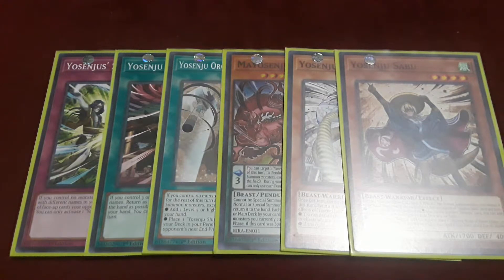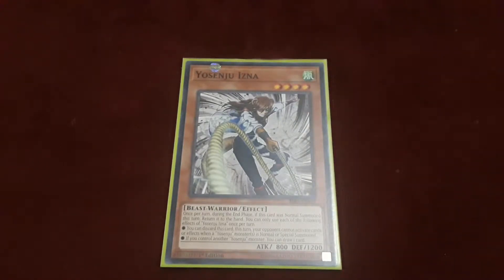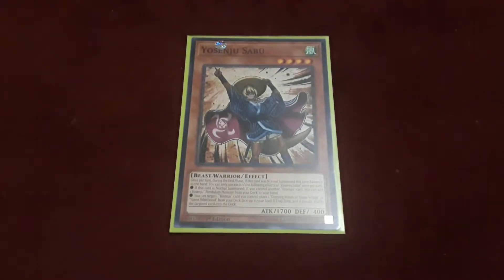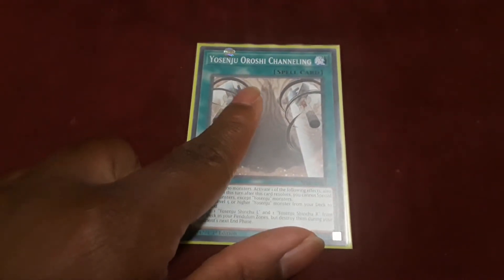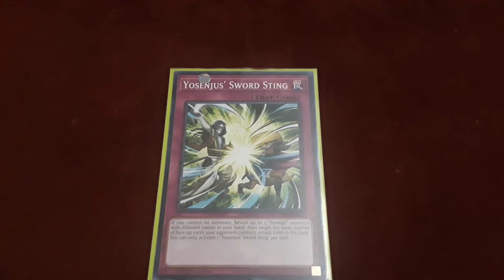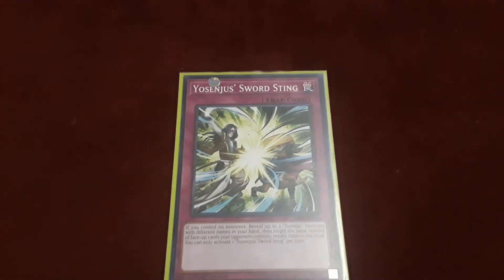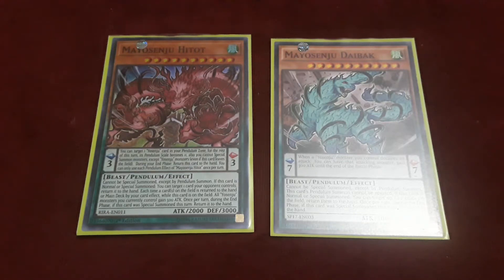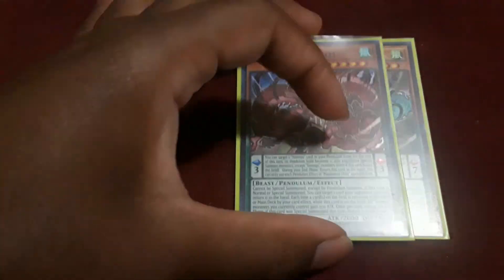Discussion Video: Yosenju [Rising Rampage]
So end Yosenju got new support this year via Rising Rampage. I'm talking about this new support in this video and expressing my opinion about the new cards for this Archetype enjoy.

362,031,337

308,034,411